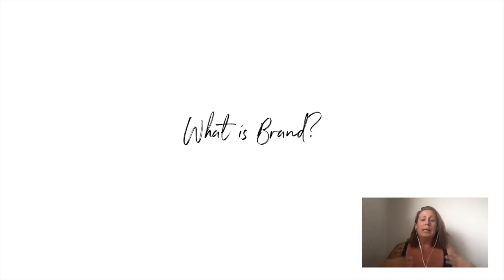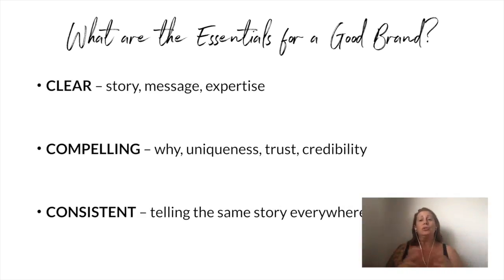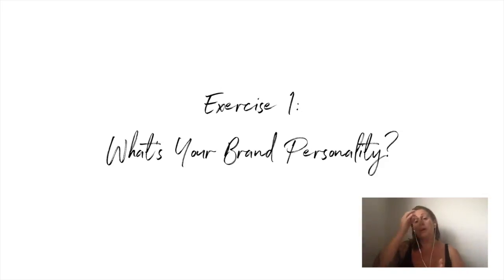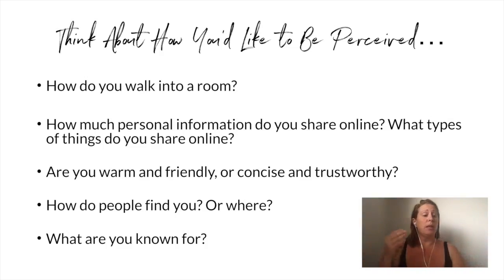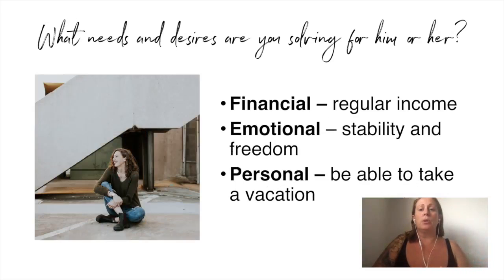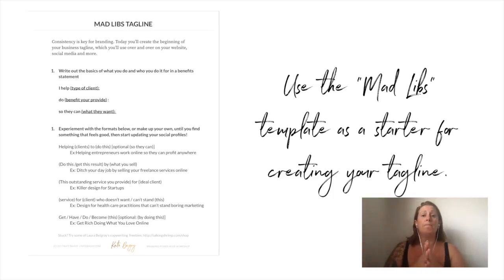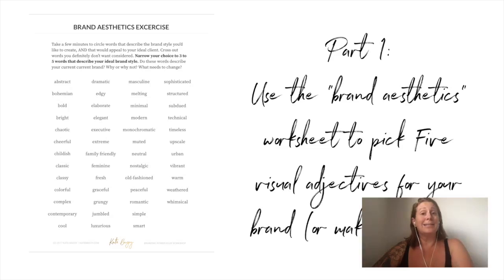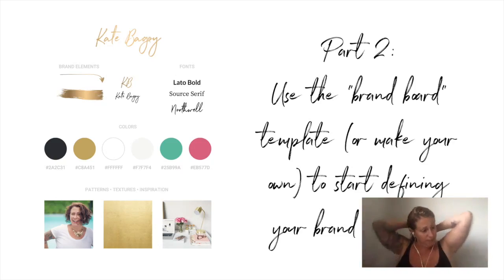M4L10: Building a brand for yourself as a freelancer, consultant or coach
So what is a "brand" anyway?

Brand encompasses everything your business does… but mostly “brand” is how your clients feel about you, what they think about you and what they say about you.

- It’s the visual look & feel of your materials…
- It’s the way you talk or the words you use…
- It’s how you communicate…
- It’s your personality…

For our purposes in this course, we’re going to focus on more on the personality and visual look for our brand, as it relates to our ideal client.

Spend a few minutes thinking about how you’d like your brand to be perceived by your ideal client, and what you’d like people to be saying about your brand when you’re not in the room.

Now, download the “Brand Personality” worksheet and pick five adjectives that you’d like your brand to embody.

Review your 5 adjectives and answer this question: “Does your current brand* match the words you picked? Why or why not?”

XOXO,
Kate

*Remember, everything you do online and every interaction you have with someone who might be a client is part of your brand. So even if you’re not in business yet, you still have a brand!